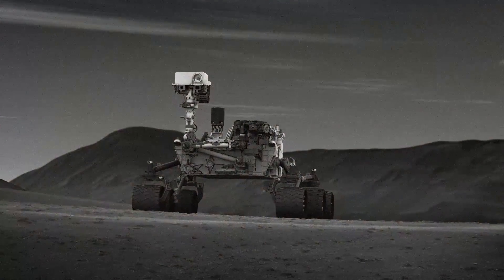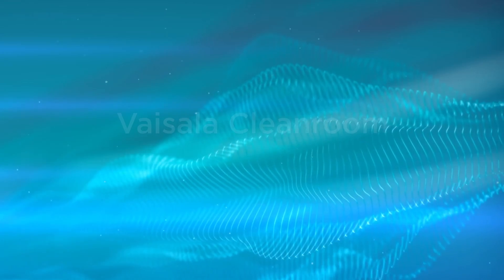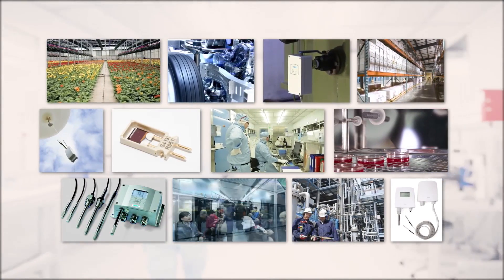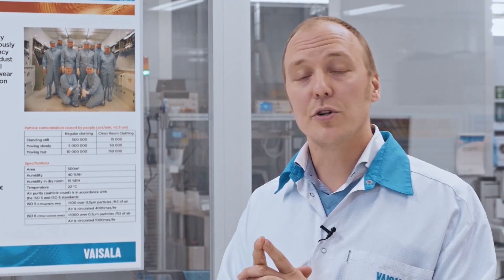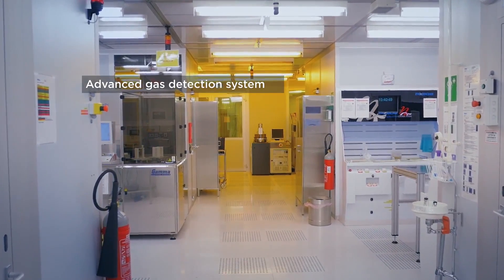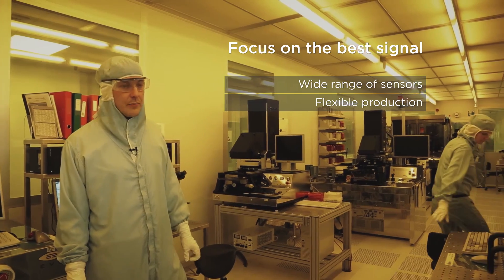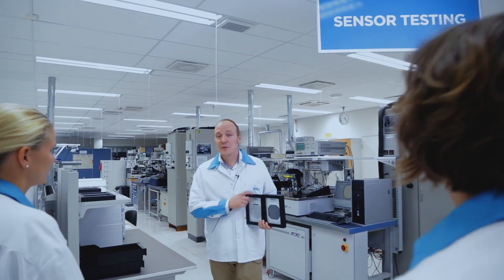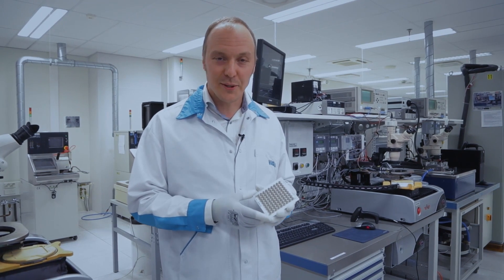Vaisala Cleanroom, At the origins of reliable sensors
Would you like to have peek inside Vaisala cleanroom? It’s one of the most secret places in Vaisala, yet you will now have a chance to have a look inside. Our Head of Sensor Factory, Hannu, gave us a tour around. And we filmed.

This is the place where Vaisala’s accurate humidity, pressure and CO2 sensors are researched, developed and manufactured.